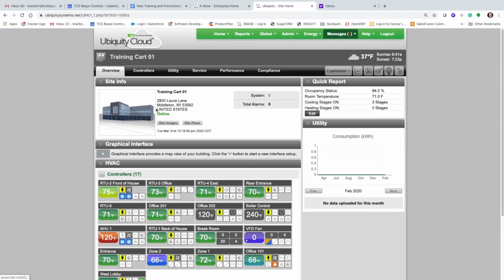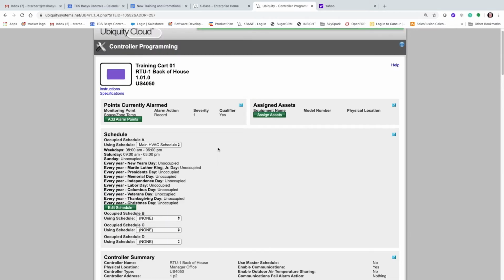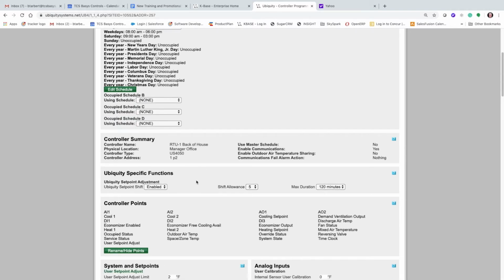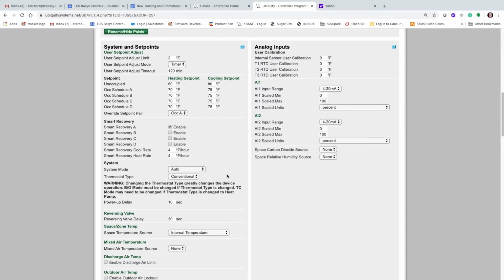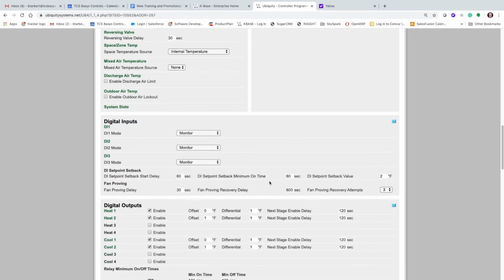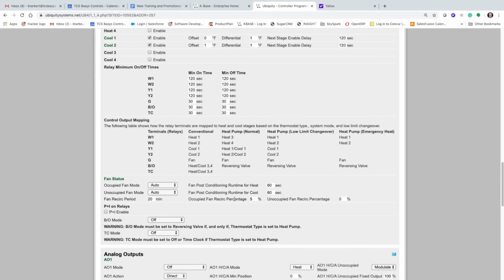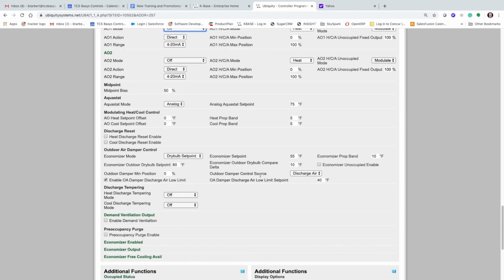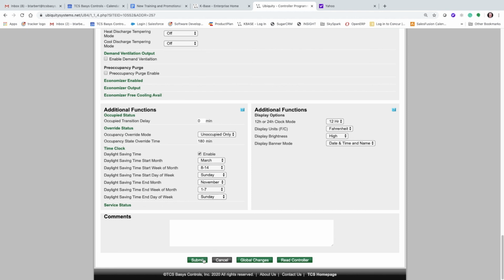Ubiquity Cloud Tech Tip 105 - Programming - Overview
Learn to access programming and about the different programming capabilities.